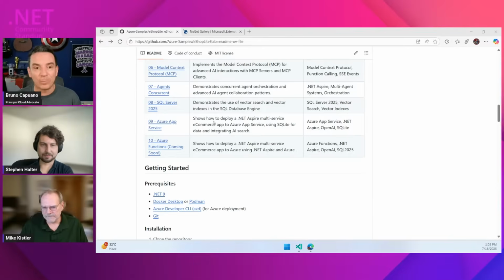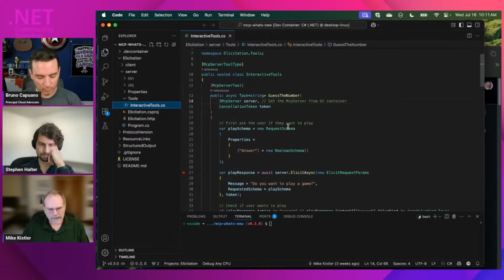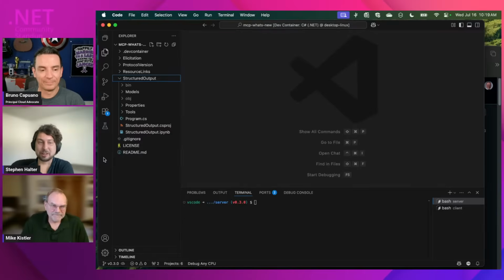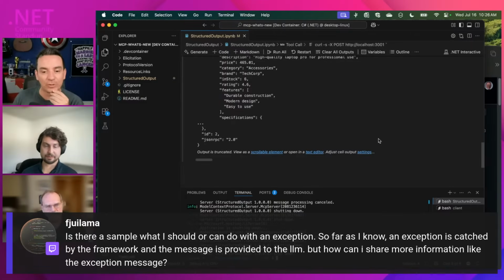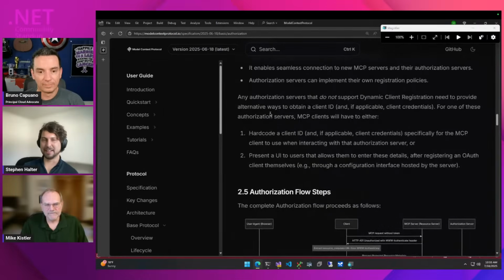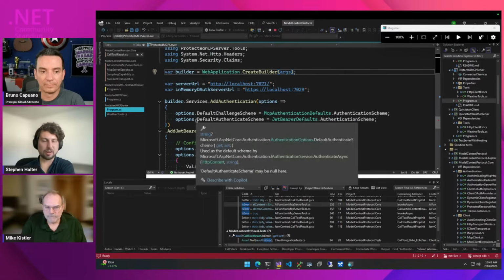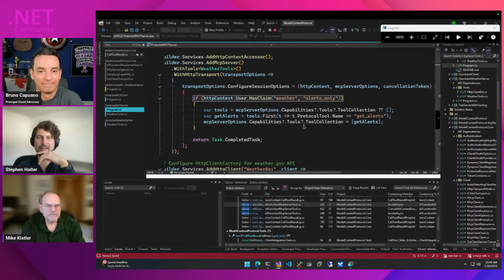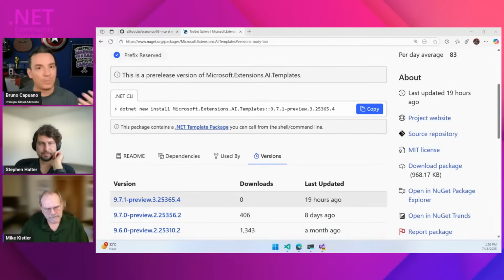MCP C# SDK: What’s New, What’s Next!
Join us in a developer-focused online session where we will dive into the latest updates and upcoming features of the C# MCP SDK. From what’s hot right now to what’s just around the corner, this conversation will explore how developers can supercharge their apps using .NET and the MCP SDK. Whether you're already building with C# or just curious about integrating AI capabilities into your workflow, this is the session for you. Expect live demos, and plenty of real-world tips!

⌚ Chapters:
00:00 Countdown
01:52 Welcome and Intros
03:30 Preview: Azure App Service added to eShopLite
05:20 Major changes in MCP spec Version 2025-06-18
54:53 DNX overview
57:07 Q&A
59:02 Wrap

🎙️ Featuring: Bruno Capuano, Mike Kistler, Stephen Halter